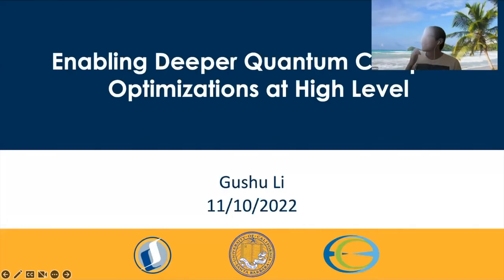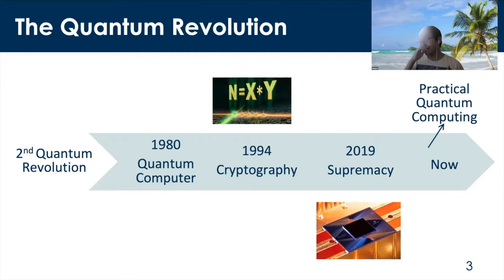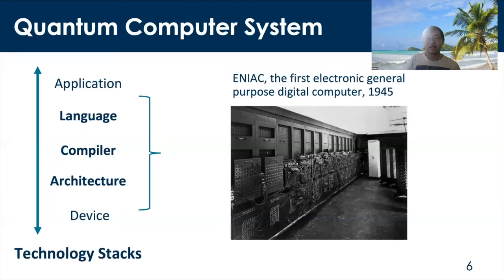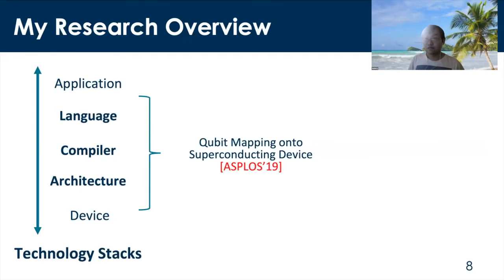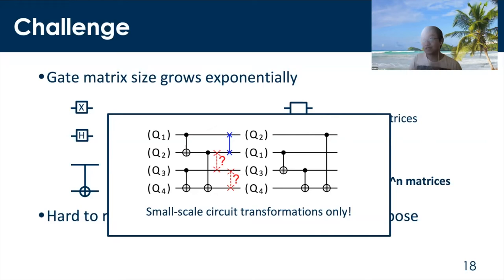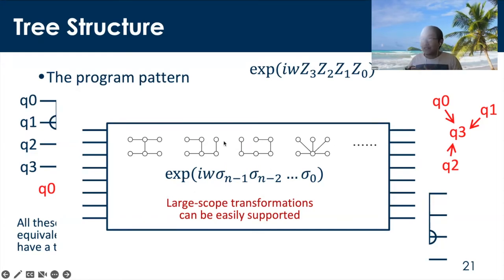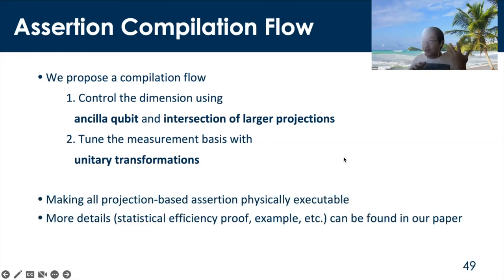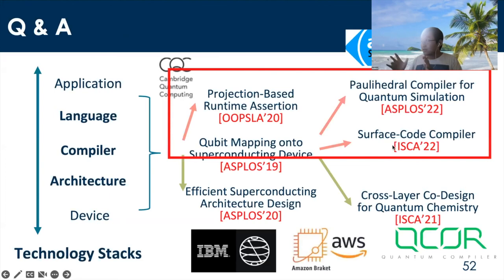QuCS Lecture18: Prof. Gushu Li (UPenn): Enabling Deeper Quantum Compiler Optimization at High Level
QuCS Lecture18: Enabling Deeper Quantum Compiler Optimization at High Level

Speaker: Prof. Gushu Li, University of Pennsylvania